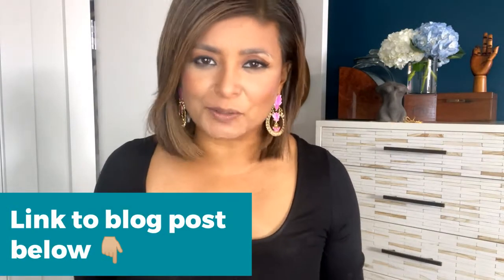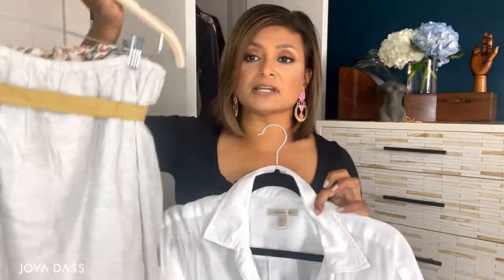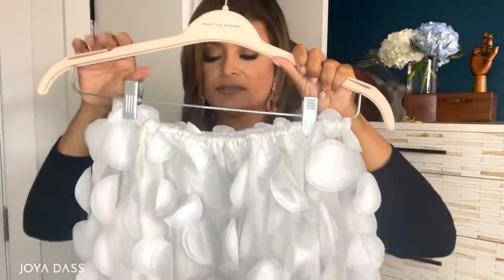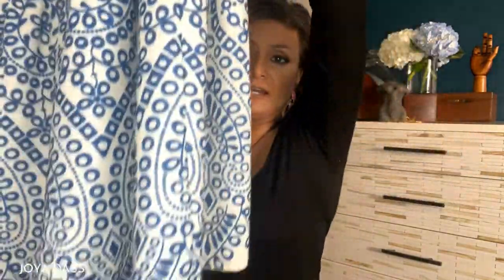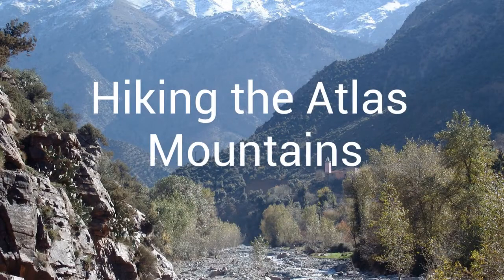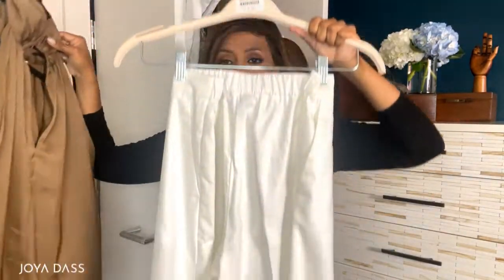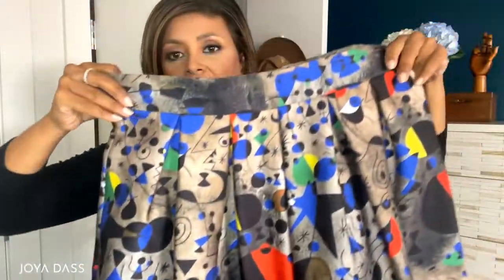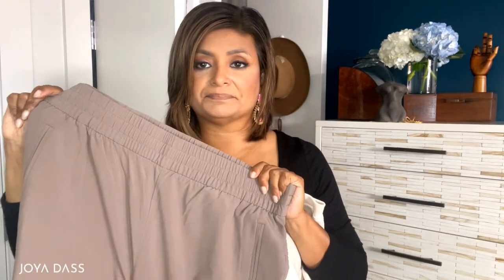What I'm Packing For My Trip To Marrakech Morocco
I head up a leadership platform for women. One of the ways I drive leadership programming is through the element of adventure. What if I help push you outside your comfort zone to see what else is possible? A mentor I follow once said, “the worst addiction is the world is not alcohol or gambling or drugs. It’s comfort. Your dream life is just outside your comfort zone."

Here is the link for what am I packing as I bring my Samita Lab Mastermind members to exotic marrakech this month.

This video is more dynamic in sharing directly from my closet

I host a Mastermind for senior women leaders and business owners who have a goal and want to make it their lived reality in one year. How ready are you to get your goals? Take this assessment